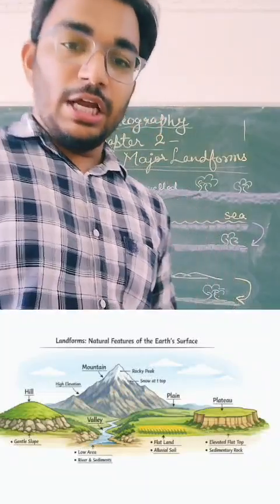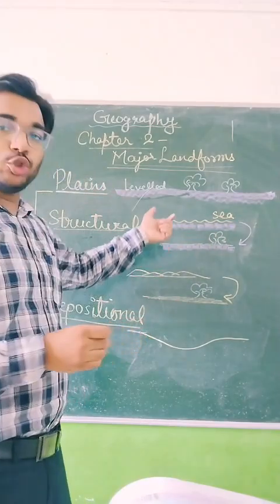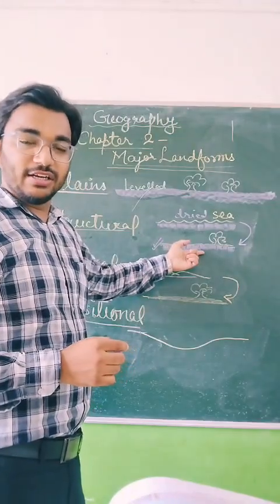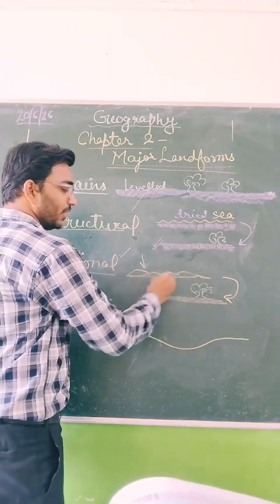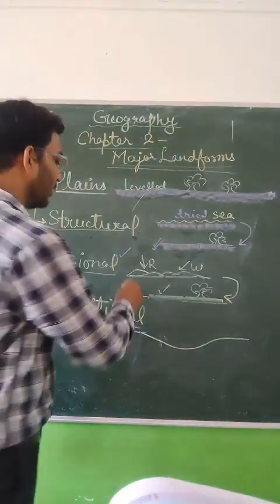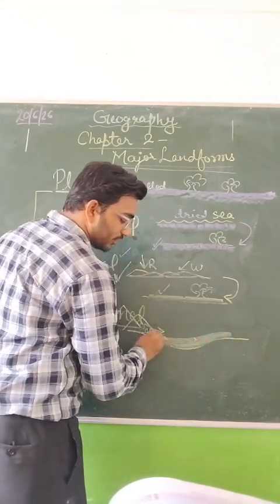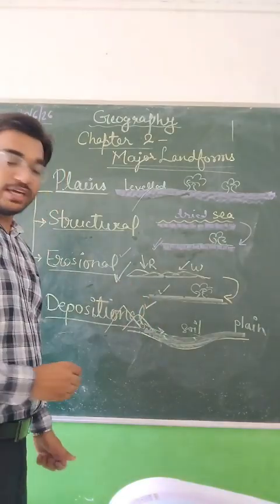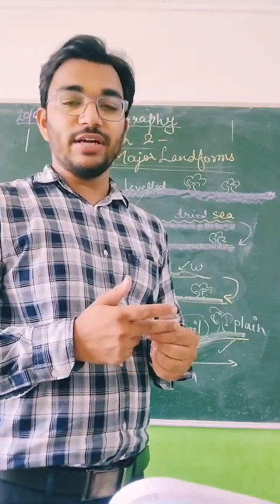geography class 6th